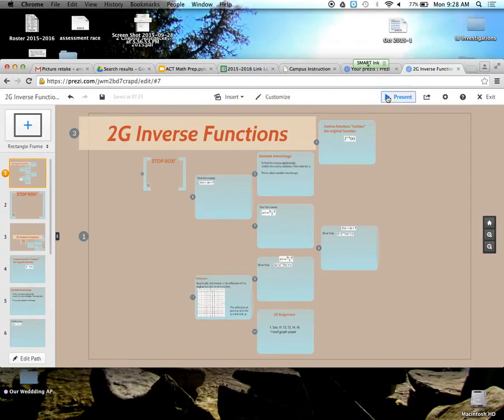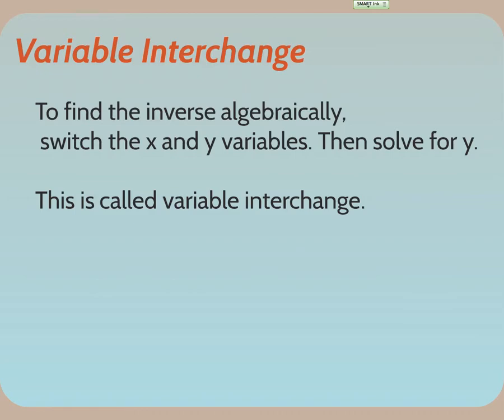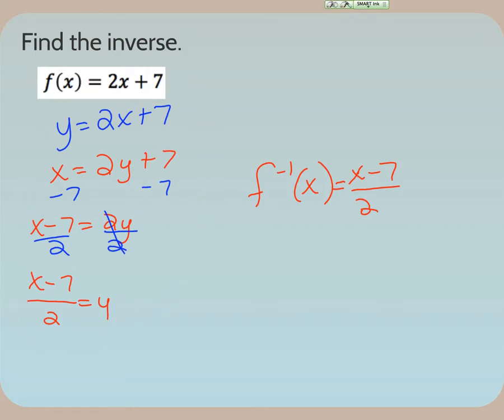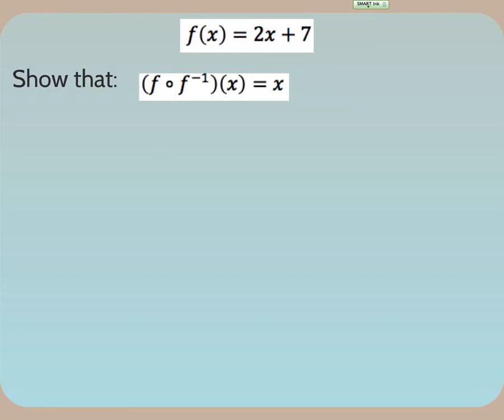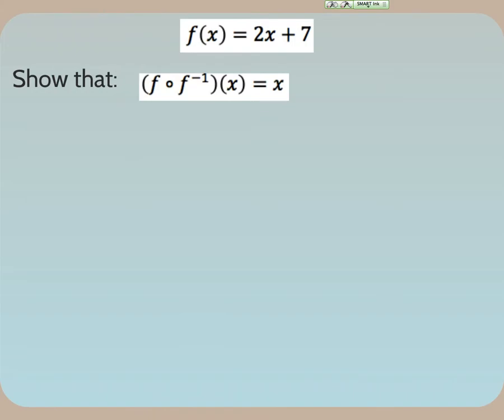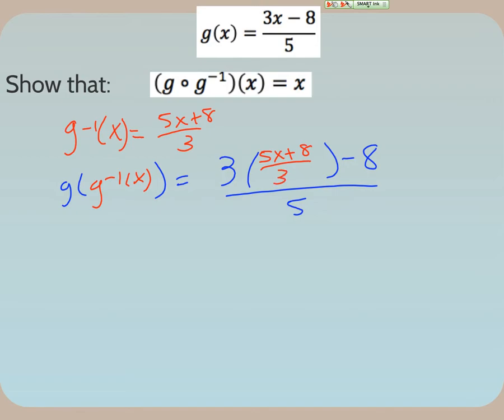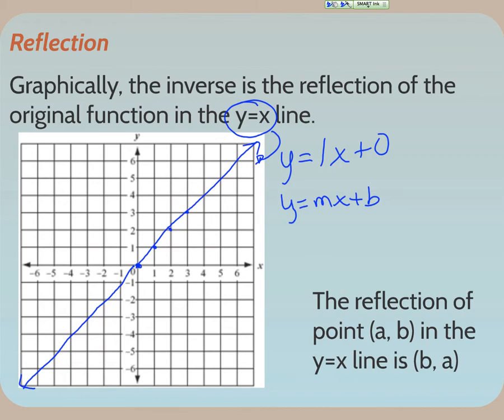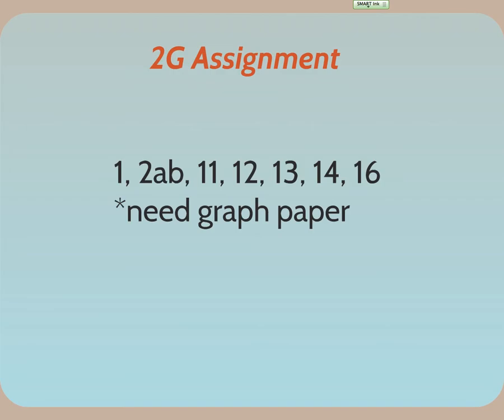2G Notes 10 -12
2G Inverse functions
Find the inverse algebraically through variable interchange and graphically using reflection.
IBMSL1